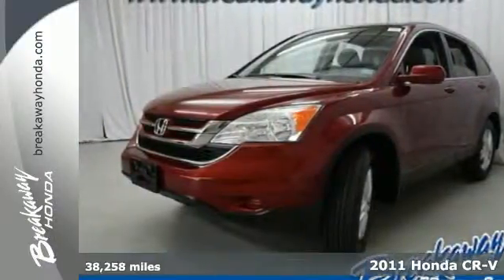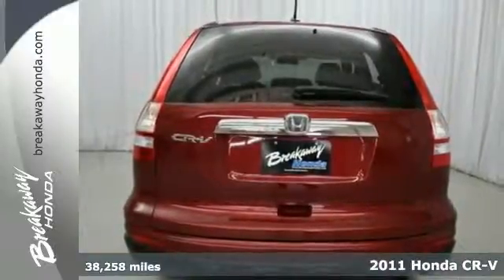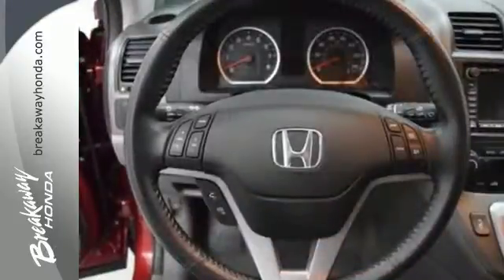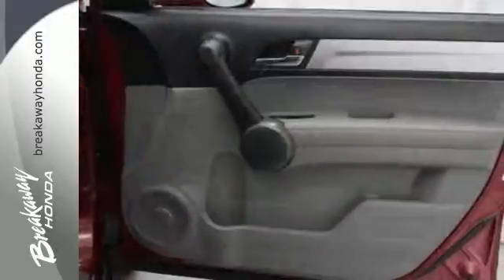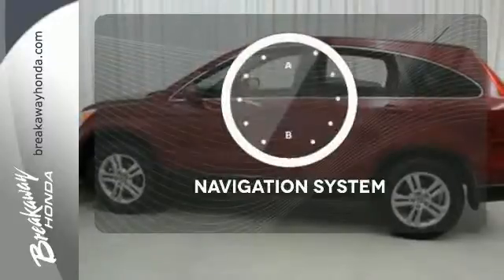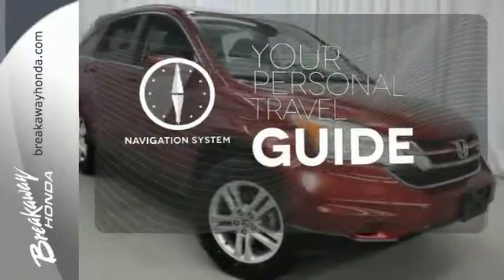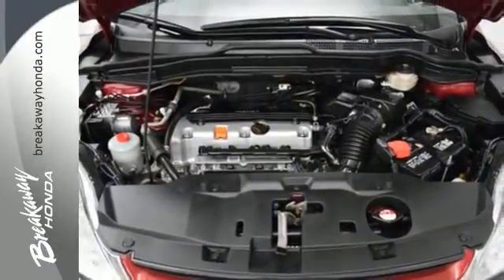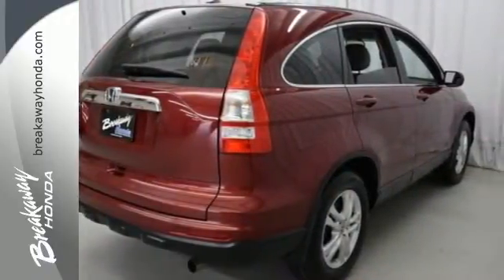2011 Honda CR-V Greenville SC Easley, SC P13446 - SOLD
Year: 2011
Make: Honda
Model: CR-V
Trim: EX-L
Engine: 2.4L I4 DOHC 16V i-VTEC
Transmission: 5-Speed Automatic
Color: Red
Interior: Gray
Mileage: 38258
Stock #: P13446
VIN: 5J6RE3H7XBL039217
HONDA CERTIFIED***7 YEAR/100K WARRANTY*** and NO ACCIDENT HISTORY ON CARFAX! ONE OWNER!. Automatic temperature control, Fully automatic headlights, Heated Reclining Front Bucket Seats, Navigation System, and Split folding rear seat. Take your hand off the mouse because this 2011 Honda CR-V is the SUV you've been trying to find. Consumer Guide Compact Car Best Buy. This wonderful Honda is one of the most sought after used vehicles on the market because it NEVER lets owners down. Honda Certified Pre-Owned means you not only get the reassurance of a 12mo/12,000 mile limited warranty, but also up to a 7yr/100k mile powertrain warranty, a 182-point inspection/reconditioning.

Address:
330 Woodruff Rd